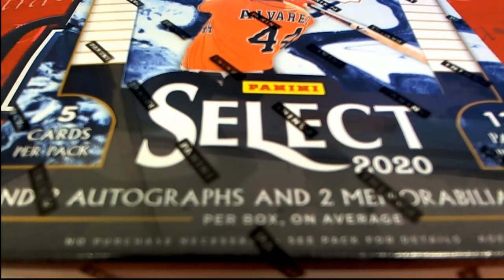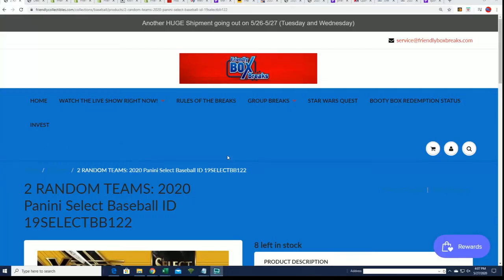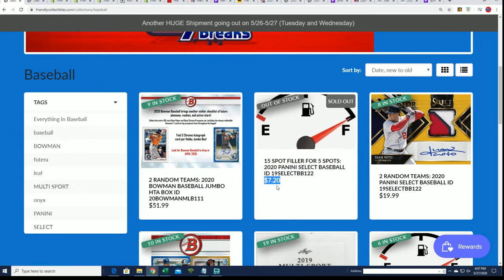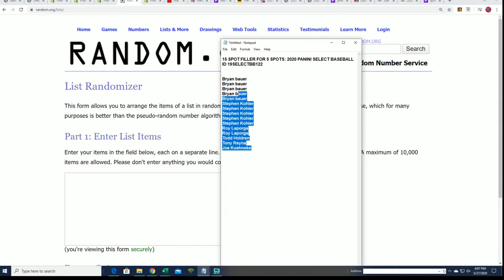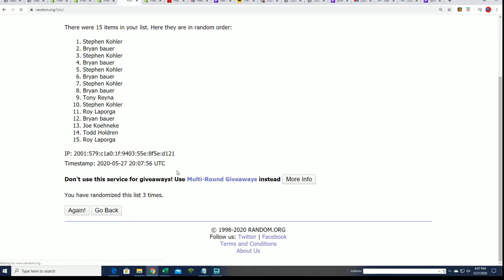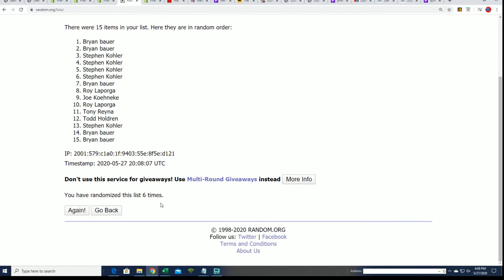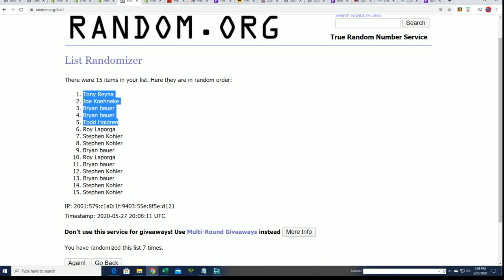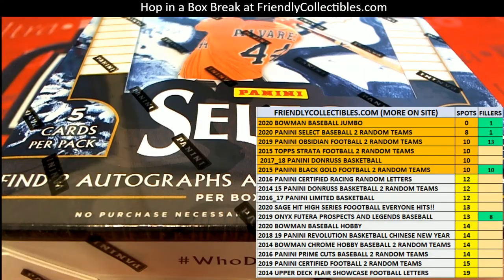2020 PANINI SELECT BASEBALL FILLER ID 19SELECTBB122